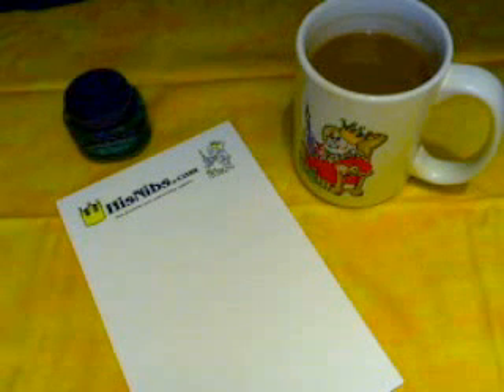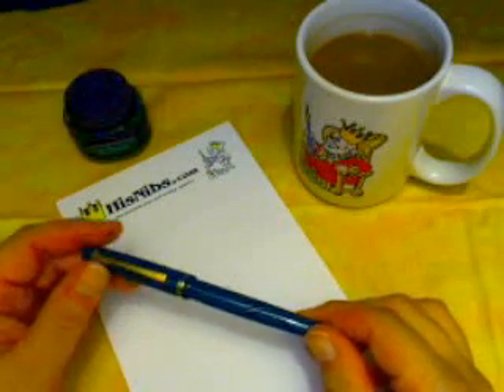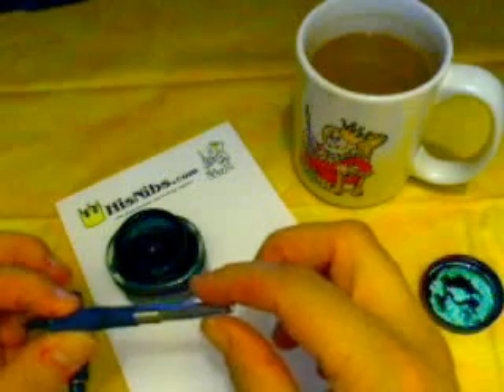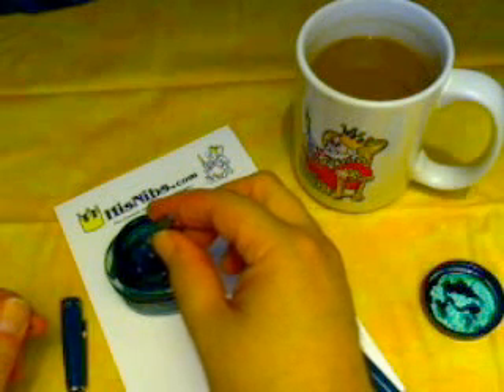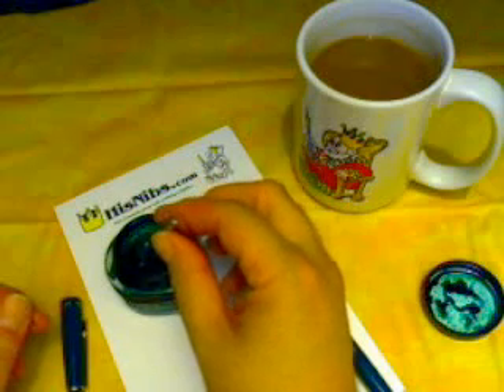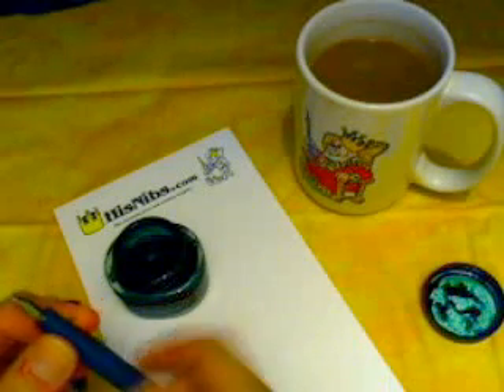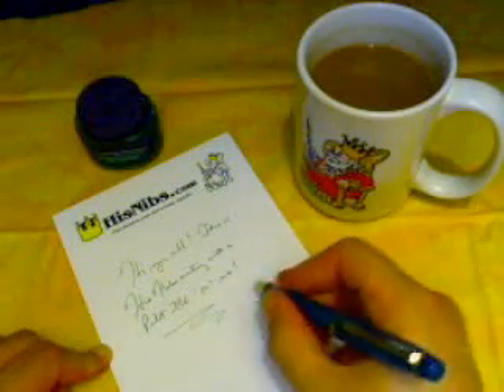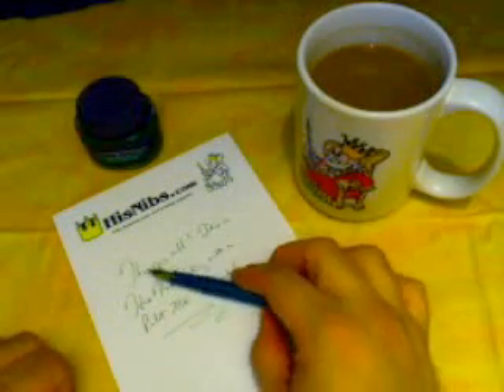Fountain Pens: Filling a pump-style converter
Using a Pilot 78G fountain pen, this video demonstrates filling its pump-style converter with bottled ink.